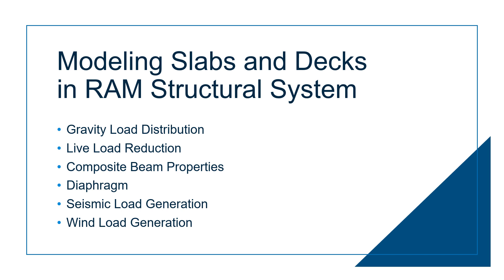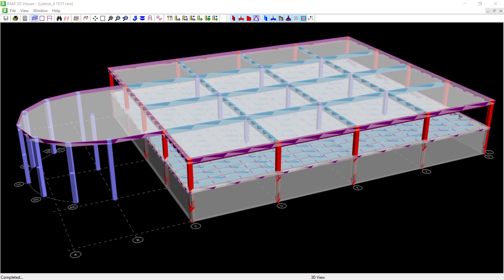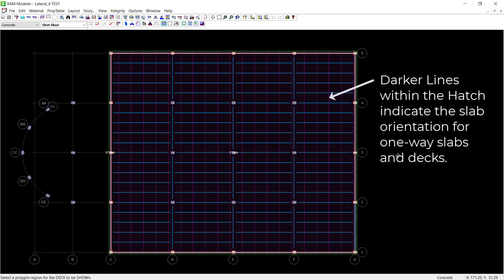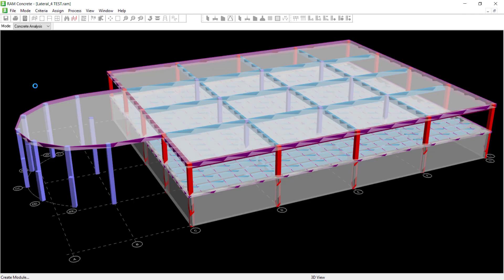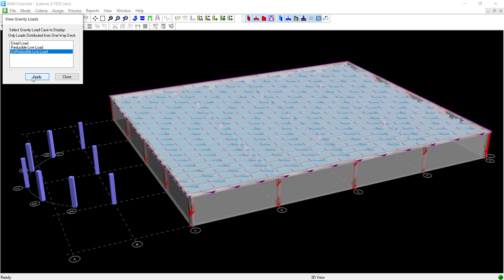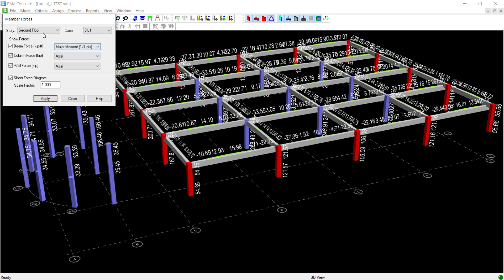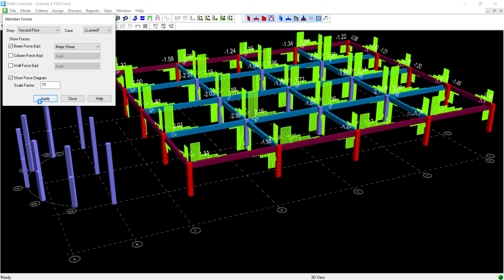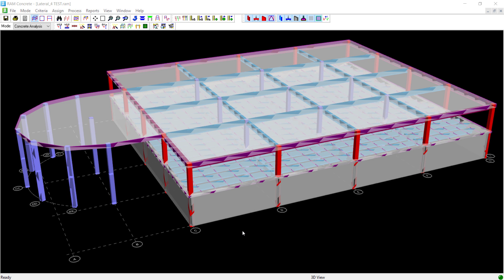Gravity Loads Distribution in RAM Structural System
In RAM Structural System, gravity loads can be distributed through one-way and two-way slabs to the supporting members. Using this video, you will learn how to verify the gravity load distribution in RAM Structural System.